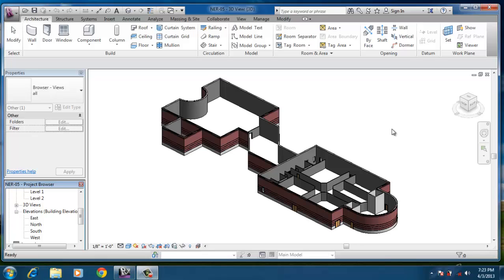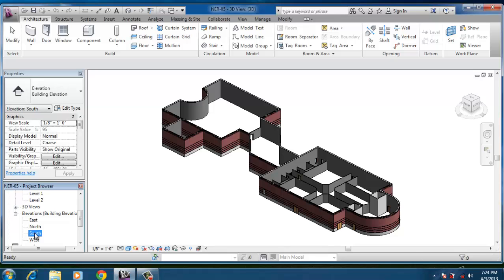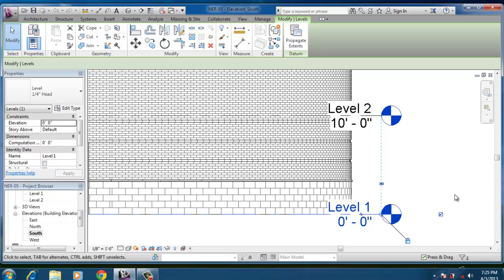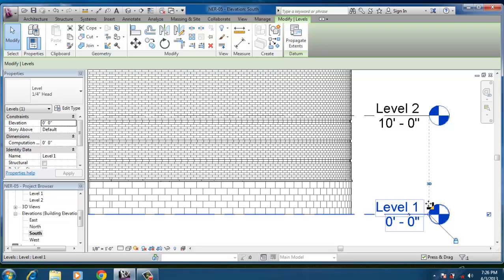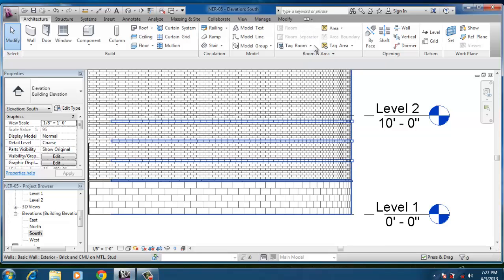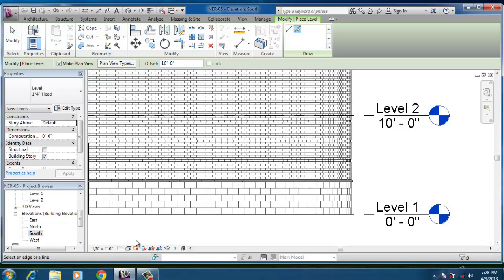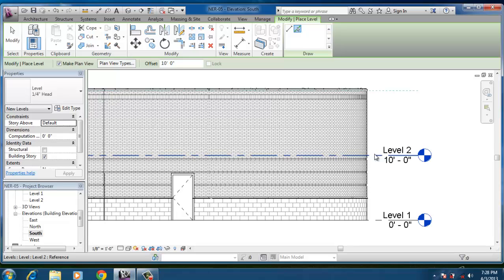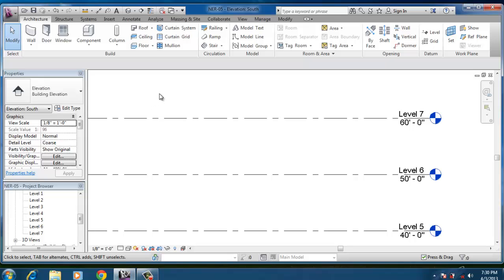3.2 Adding New Levels